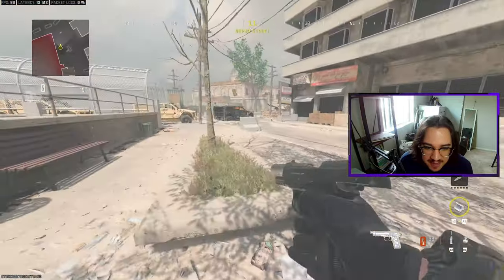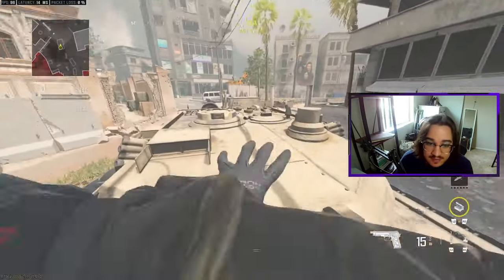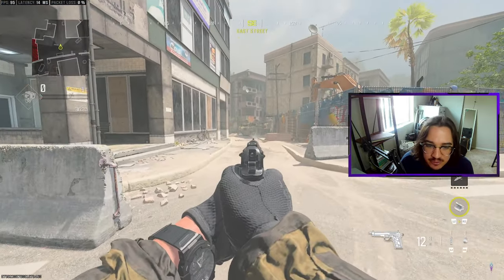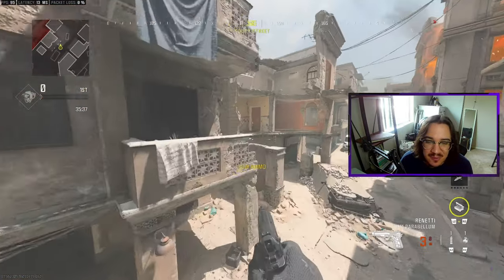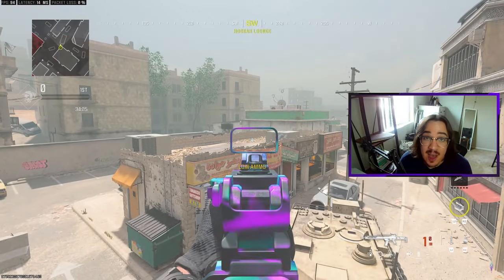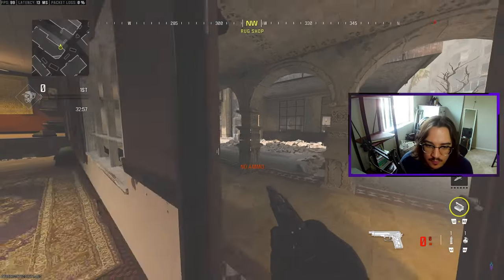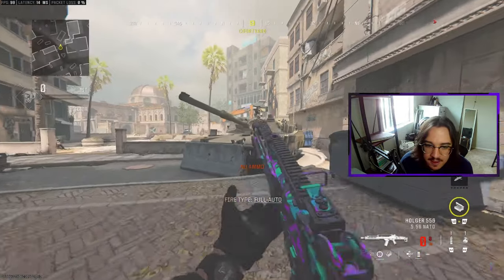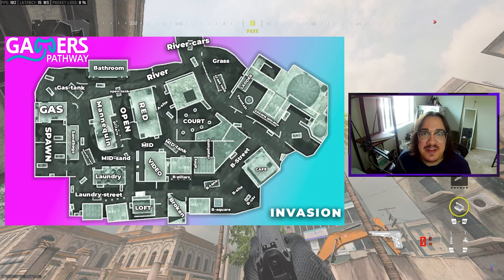MW3 Callouts for INVASION | Competitive Call of Duty